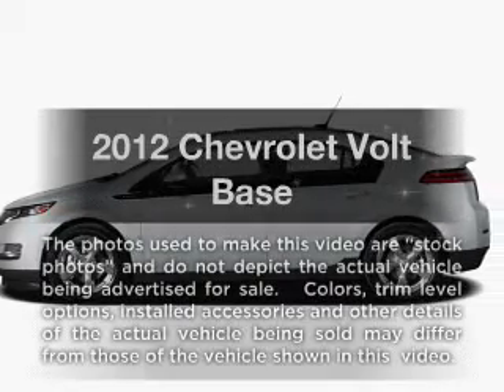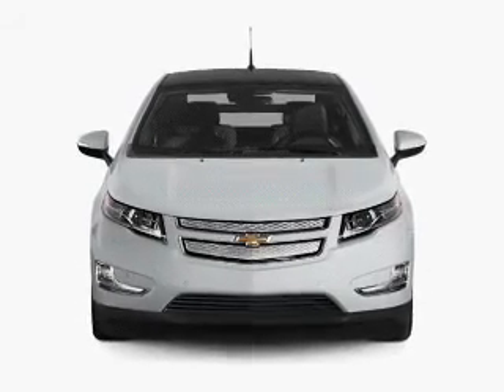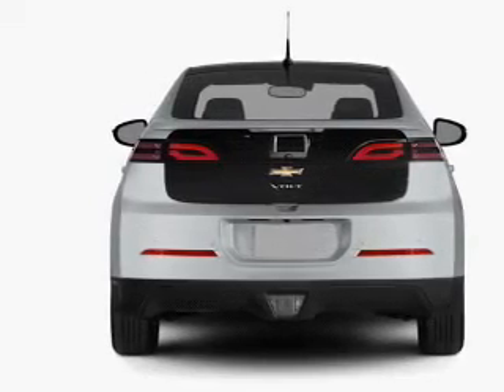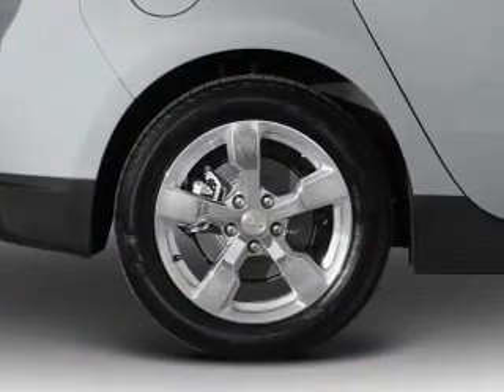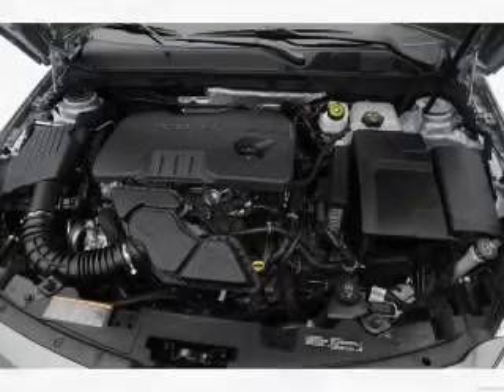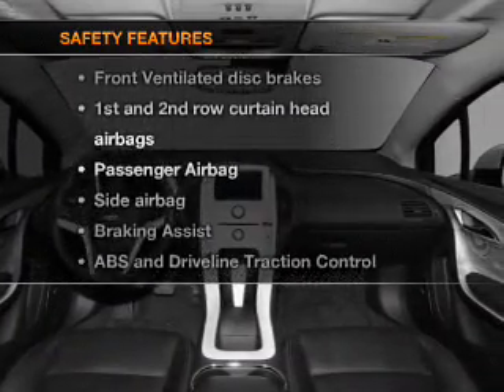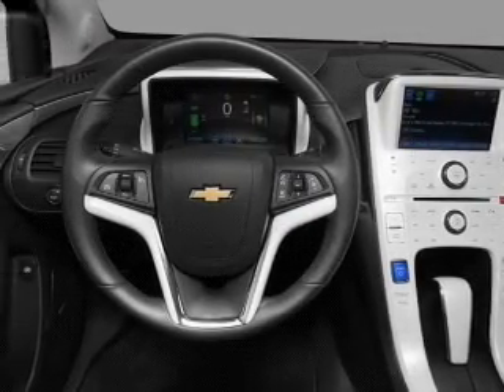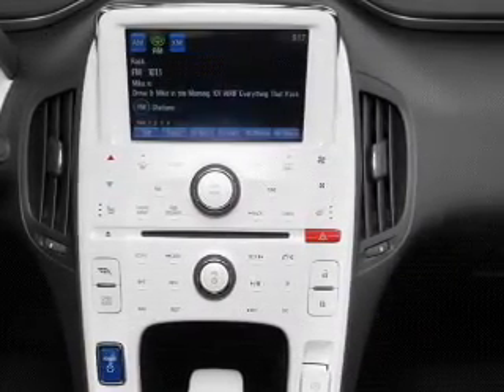2012 Chevrolet Volt - Tempe AZ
Year: 2012
Make: Chevrolet
Model: Volt
Trim: Base
Engine: .0
Transmission: 1-Speed Automatic
Mileage:
Address:
5210 South McClintock Dr